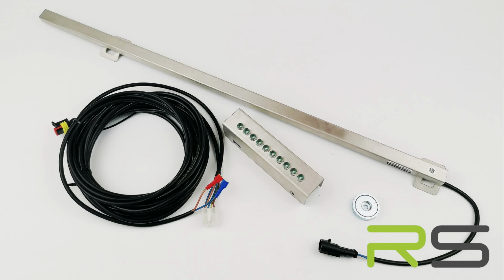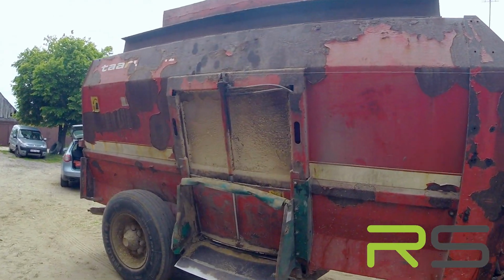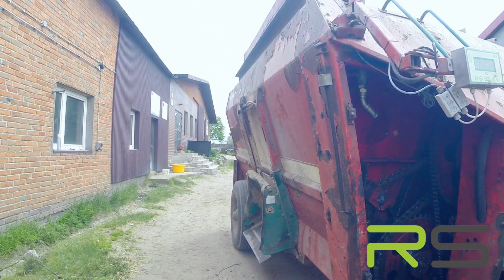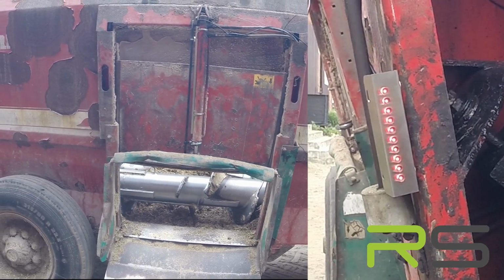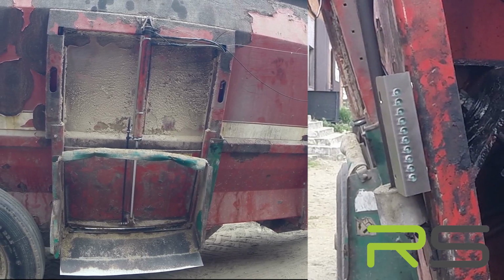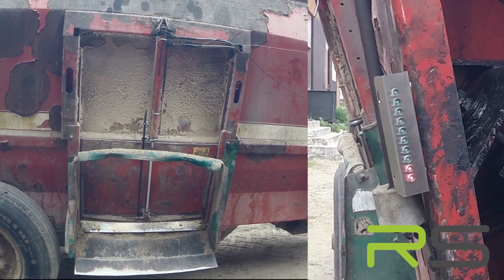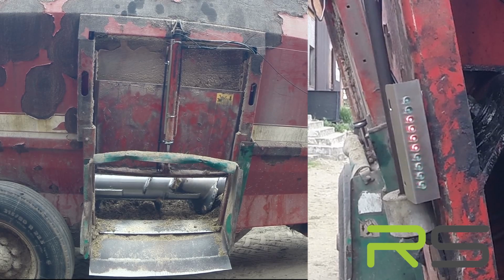Door Opening Monitor for feed mixer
The film presents the principle of operation of the CP10 -600 as a Door Open Monitor in a feed mixer.